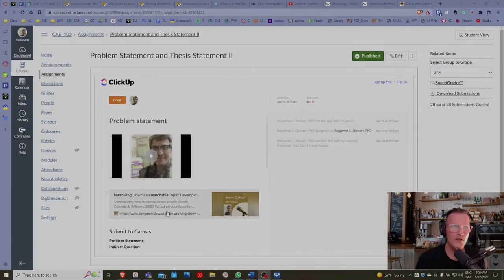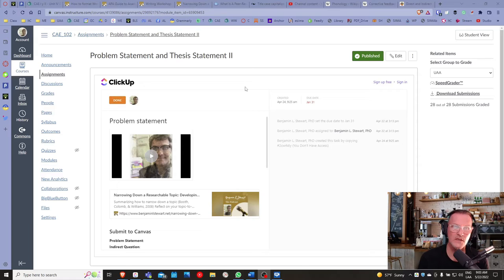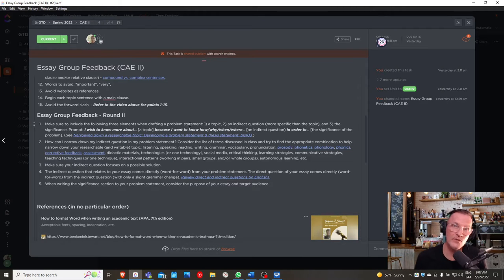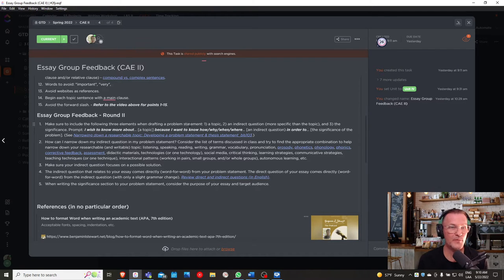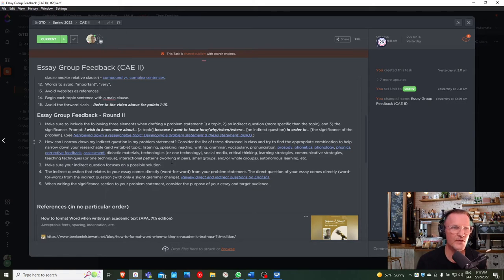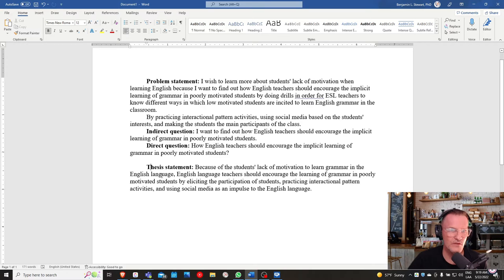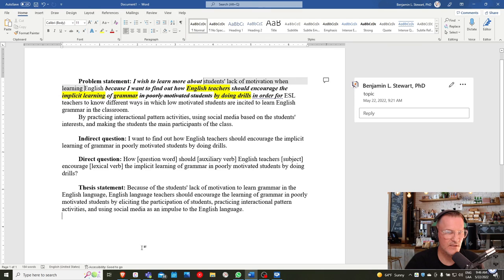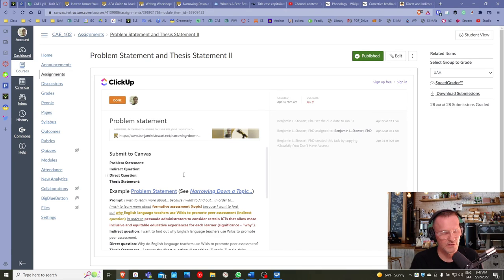CAE II: Essay Group Feedback II